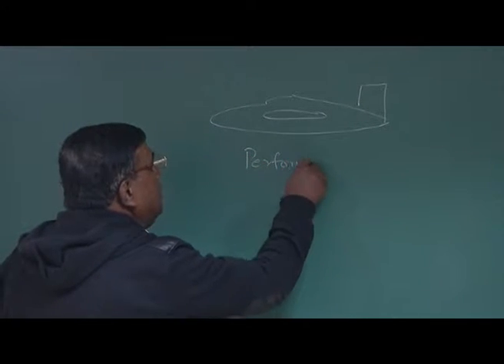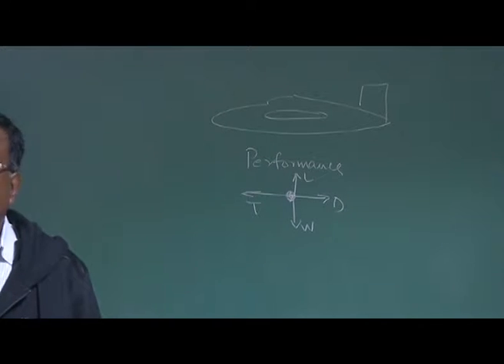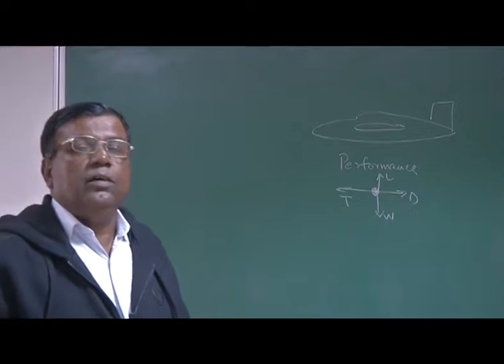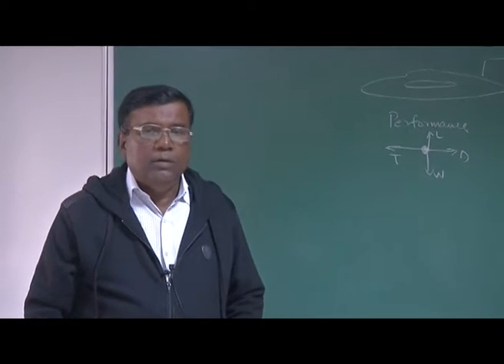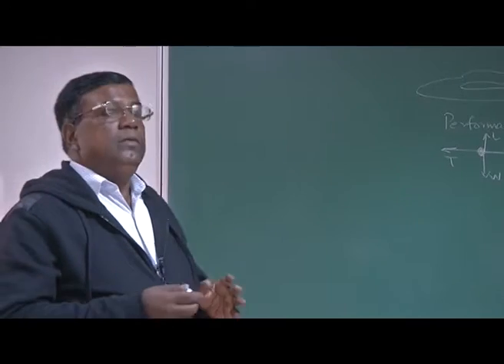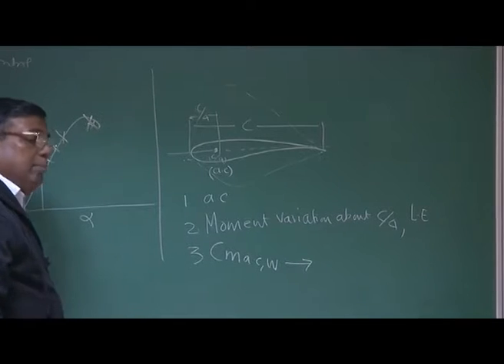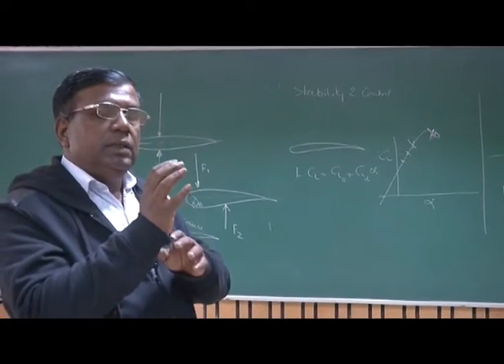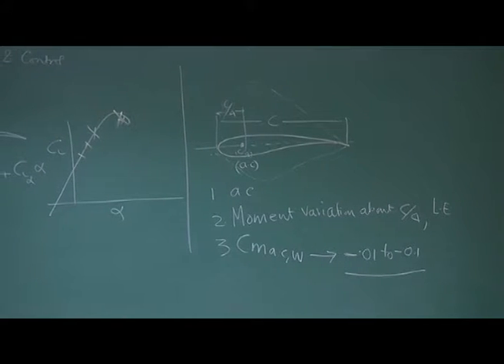Stability and Trim (CH_15)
Subject  : Aerospace Engineering
Course name: Aircraft Stability and Control
Name of Presenter: Prof. A.K.Ghosh